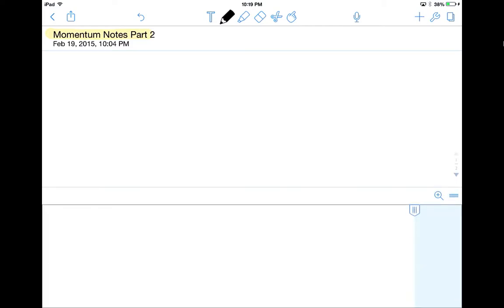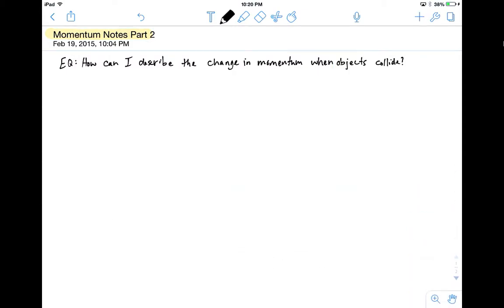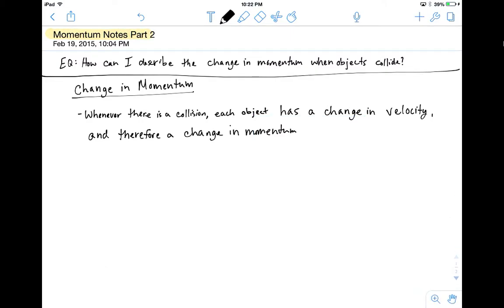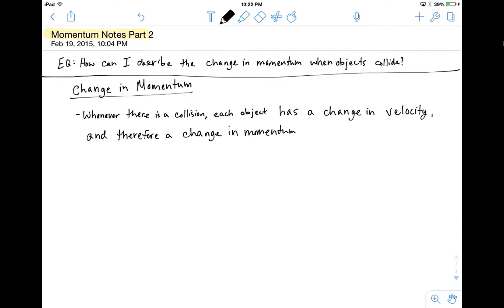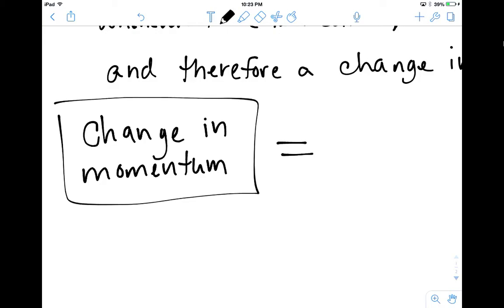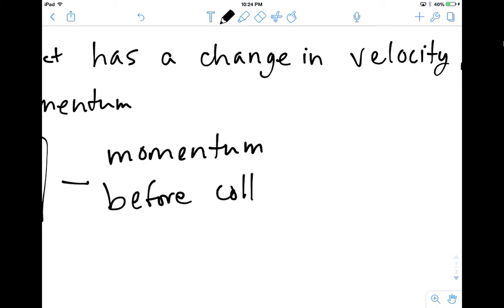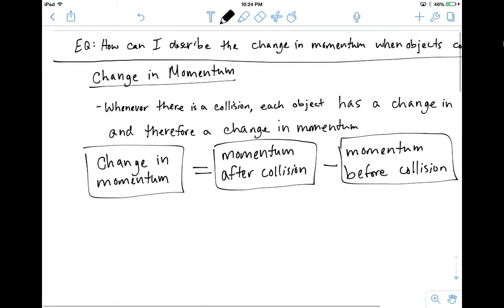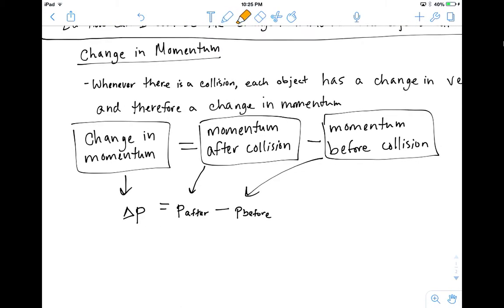Changes in Momentum Notes